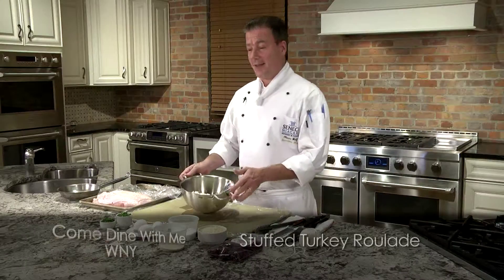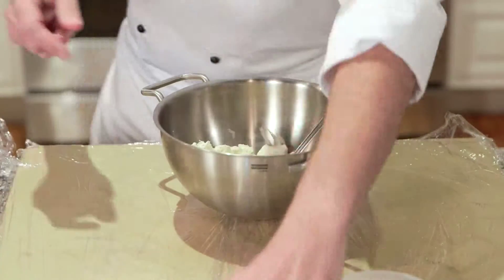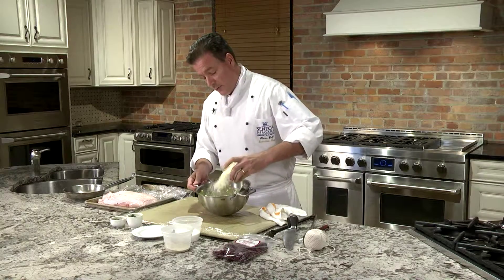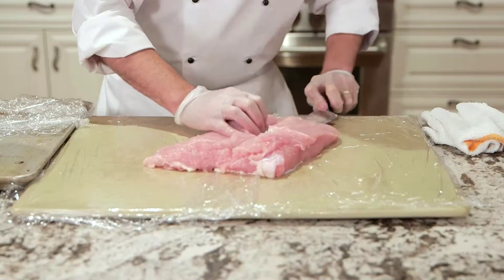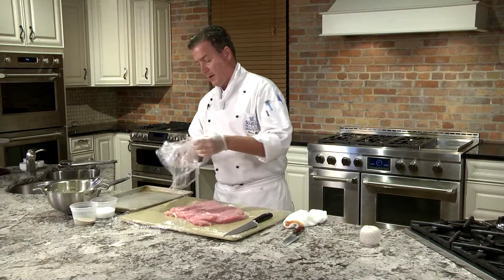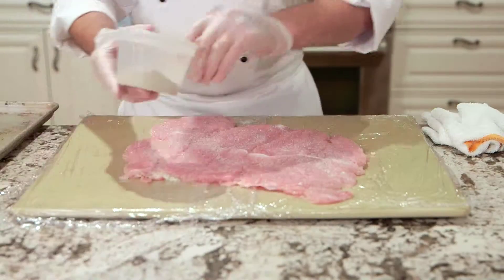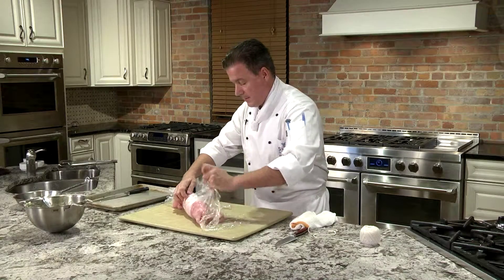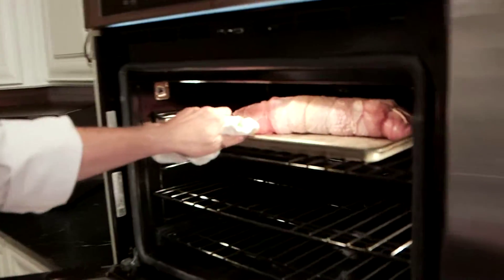Come Dine With Me WNY presents Seneca Niagara Resort & Casino's Stuffed Turkey Roulade